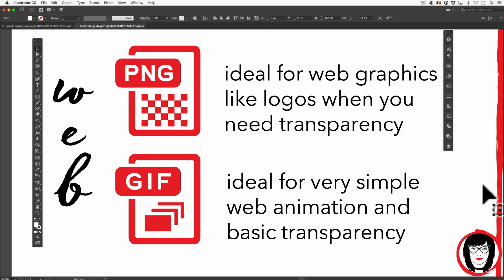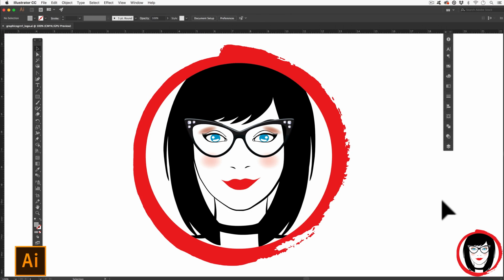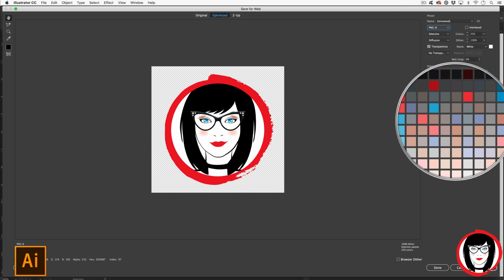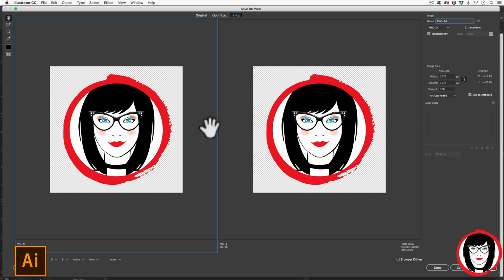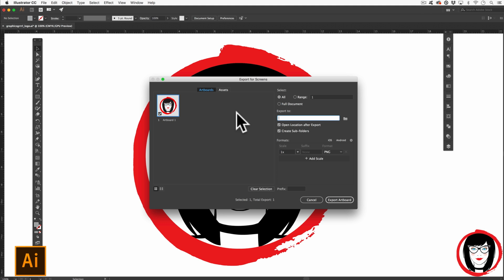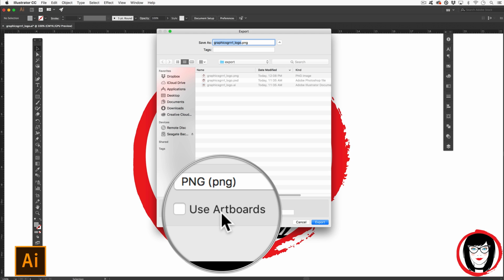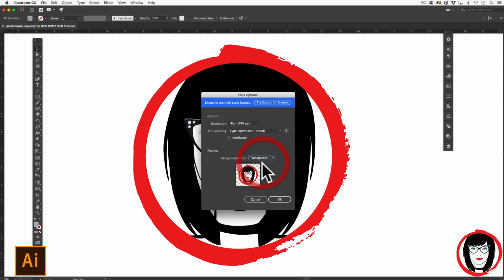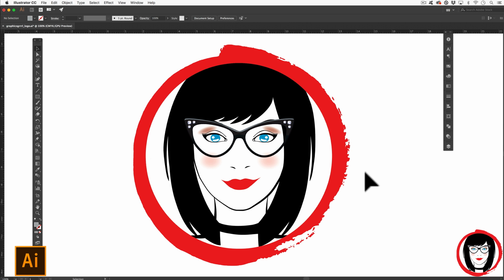How to save graphics without a white background from Illustrator!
Want to get rid of that annoying white background so you can put your logo or graphics on ANY colored background? Then saving your graphics in PNG format is the solution!

In this tutorial, I show you how to export your vector artwork from Illustrator out as a PNG-24 or PNG-8, so it will have a completely transparent background.

I also go over the difference between the different export options for PNG, such as export to screens, save for web (legacy) and plain export which allows you to save not only low-resolution PNGs, but also in medium- and high-resolution– all with a transparent background that will allow you to insert it into screen, print and video projects!

Watch my video on the difference between GIF, PNG, JPG, TIF, EPS and more graphic file formats

I've been an art director for over 20 years and a graphics instructor for over 15. I've worked at design agencies, in-house art departments and have my own freelance clients in addition to teaching at community colleges, trade schools and corporate training facilities. I teach from my real-world experience working with clients, copywriters and professional printers. My patient, thorough teaching style is the result of observing people–just like you–who are trying to learn or improve their skill in professional graphic design programs and principles.

I created graphicsgrrrl.com because I want to help other crrreatives learn how to make money from graphic design so you can market your blog, your services, your business and yourself!

And did you know you can get a FREE 30-DAY TRIAL OF ADOBE ILLUSTRATOR?

I am not being paid by Adobe, so if you find my channel helpful, please consider using my link when you sign up for the FREE 30-DAY TRIAL:

There’s no cost to you, but if you continue with the monthly subscription, I could get a small referral commission which will help me pay for my website, graphicsgrrrl.com. It’s a way for you to support my FREE design resources and tutorials in a way that doesn’t cost you anything! Thanks in advance for helping a grrrl out.